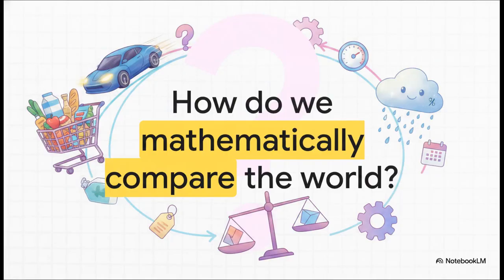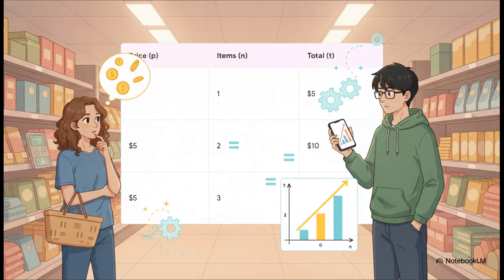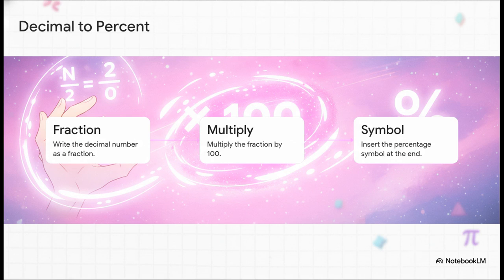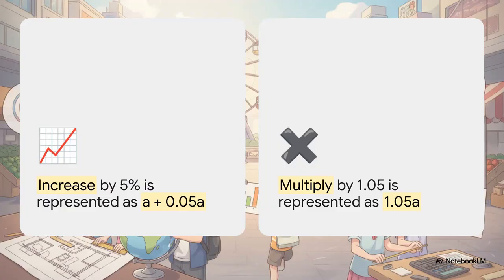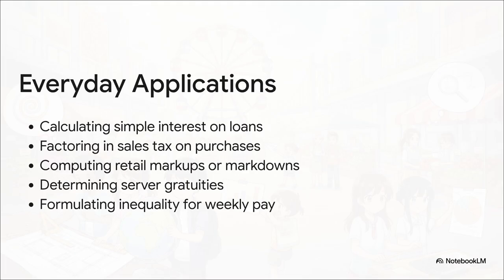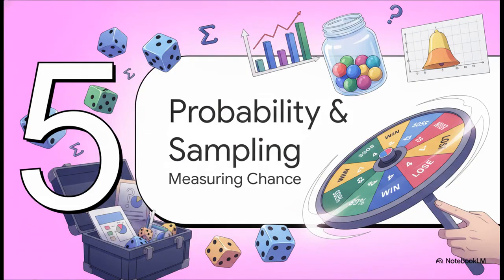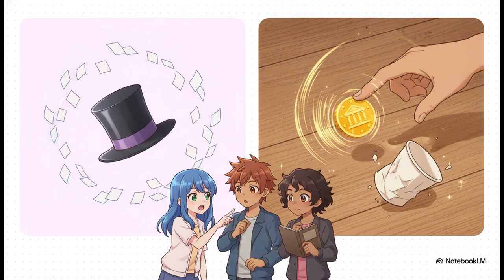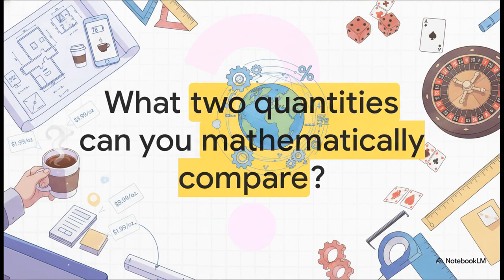Percentage in 7 Minutes | Class 7 Mathematics | Easy Tricks & Examples | CBSE/ICSE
Learn Percentage in just 7 minutes with easy explanations, tricks, and real-life examples. Perfect for Class 7 students preparing for school exams.

📚 In this video:

Formula
Easy Tricks
Practice Questions
Real-Life Examples